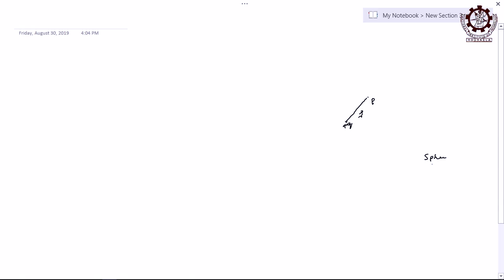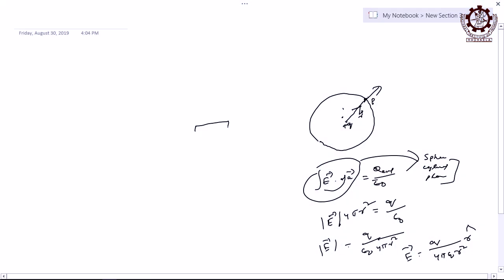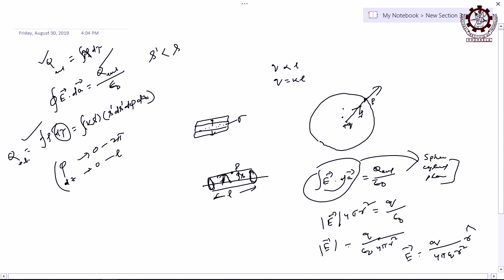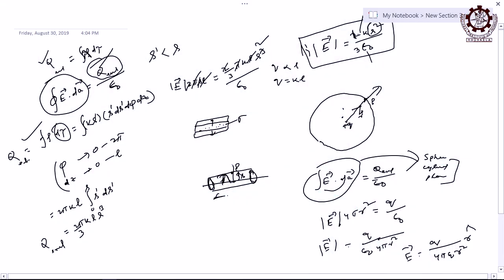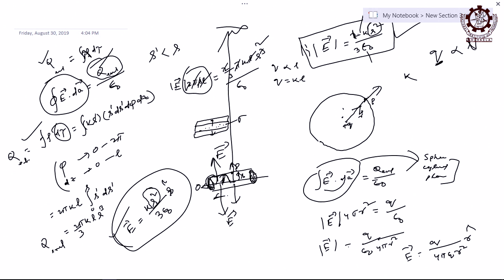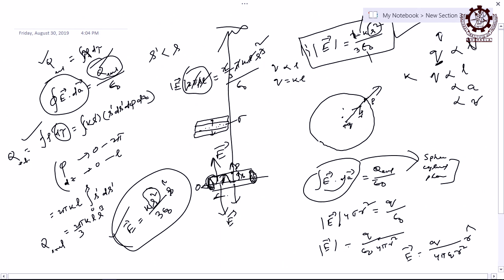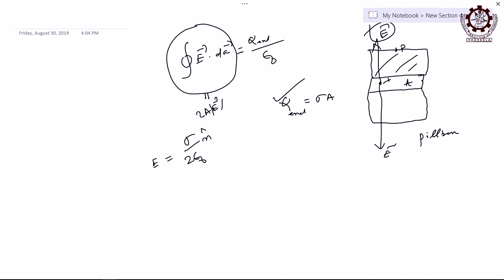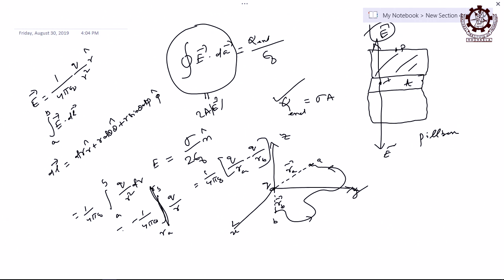Prof D K Bisoyi, Electricity & Magnetism, Lecture 13